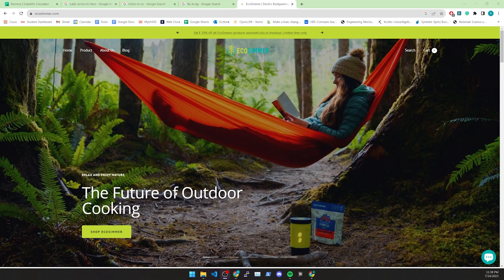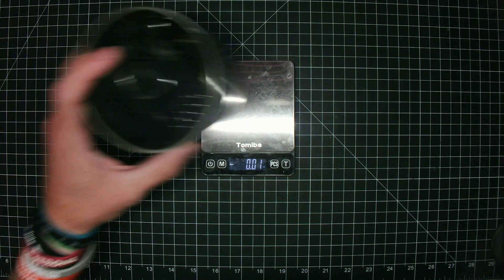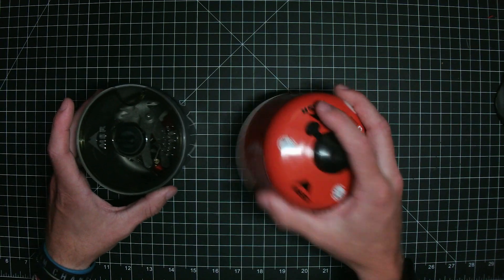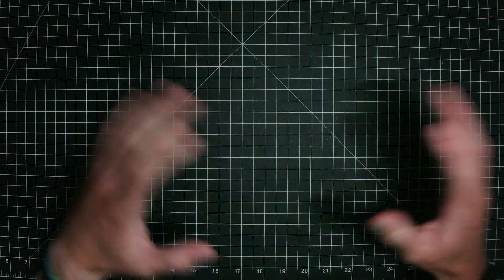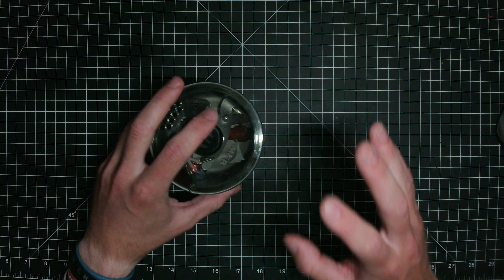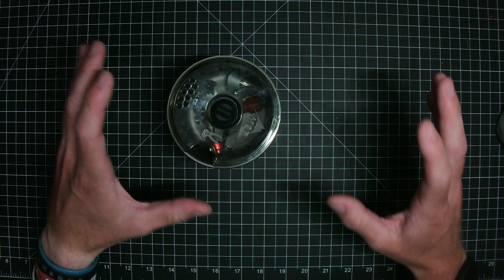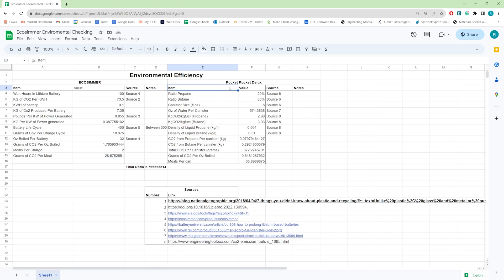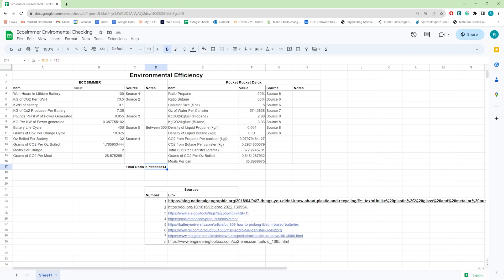The Shocking Truth About Electric Backpacking Stoves | Ecosimmer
The Ecosimmer Backpacking stove is touted as the tool that has made cooking backcountry green, or a piece of greenwashed tech. As an outdoor guide and an engineer, we will investigate if there is a place for Ecosimmer or if it is just a greenwashed device that deserves to be left at the store.

All Sources for this video are linked in the description.
If you liked this video please like and subscribe, if you don't agree with my math or think you found something that I missed please feel free to leave a comment and we can talk about it there.

👍Liked This video?

💼 Investing is complicated, Use Acorns to save quickly and easily to reach your investment goals
📹My Video Gear:
🎥Main Camera - GoPro Hero 8
📼Camera Mounts
 📼DIY Camera mounts: Video Coming Soon
💻Computer - Razer Blade 14 inch (RTX 3070)
📷Webcam - Logitech C920S
📱Phone Camera - Iphone X

🛠️My Go To Tools:
🖨️3D Printer - Sidewinder X1(w/ Waggster Mod)
🧵Main Filament - Hatchbox PLA
🪛Screwdriver and disassembly tools - IFixIt Pro Tech Tool Kit 💽Microcontroller - Wemos D1 Mini - ESP 8266
🔥Soldering Iron - TS-100
📶WiFi Card With Monitor Mode - ALFA AC-1900
🖥️ Follow Me On Twitch For Gaming and Project Live Streams 📸 Follow Me on Instagram AFFILIATE DISCLOSURE: Some of the links in this video description are affiliate links, meaning, at no additional cost to you, I may earn a commission if you click through and make a purchase and/or opt-in.